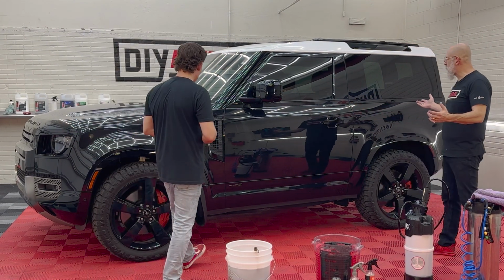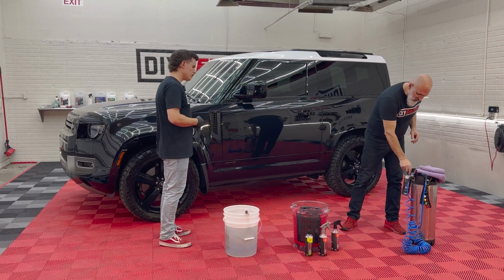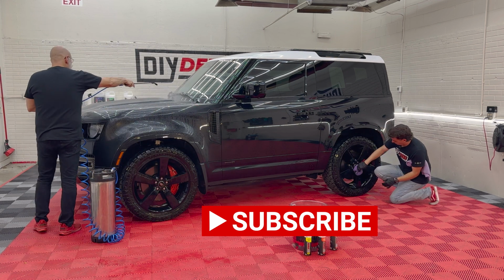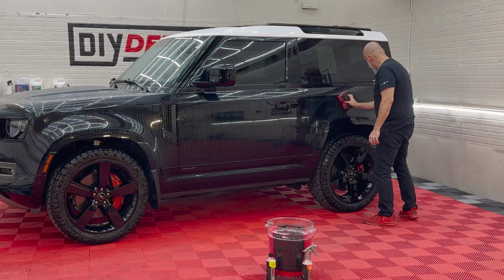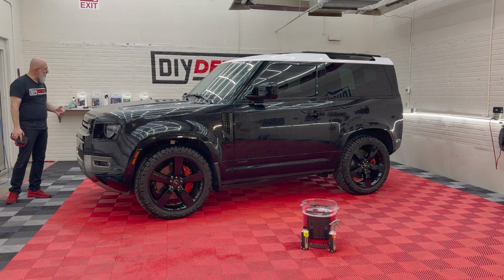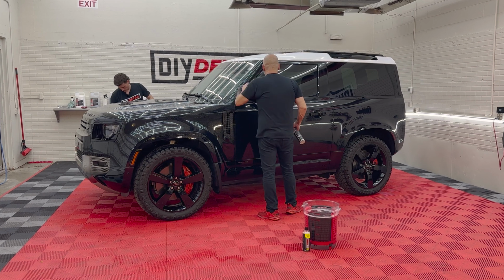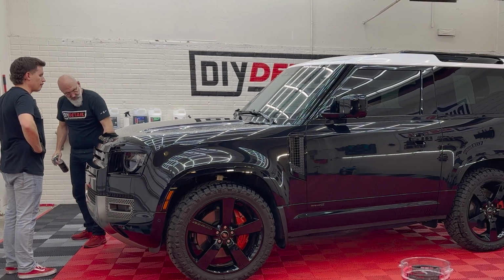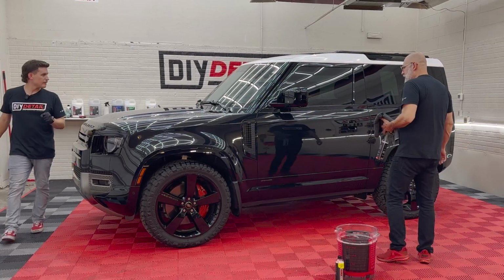NO HOSE Rinseless Wash: how to safely wash your car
In this video, Nick and Yvan demonstrate a safe and effective Rinseless Wash method without using a hose! It's to your benefit if you have a pressurized keg to distribute Rinseless Wash on the surface, although a pump sprayer can work very well.